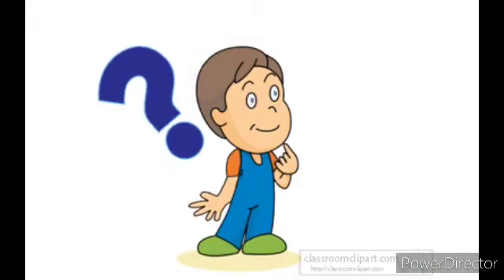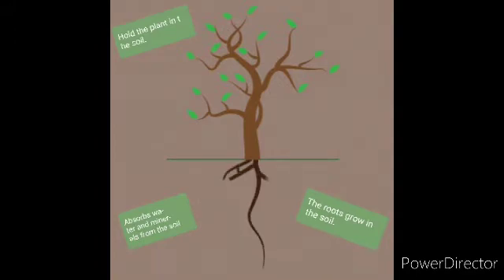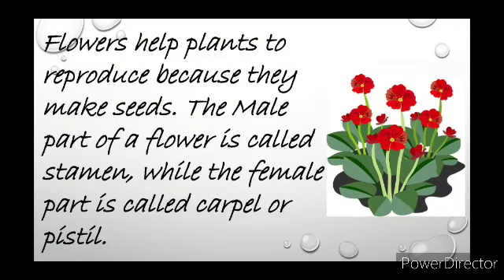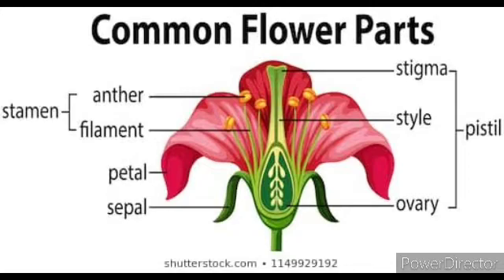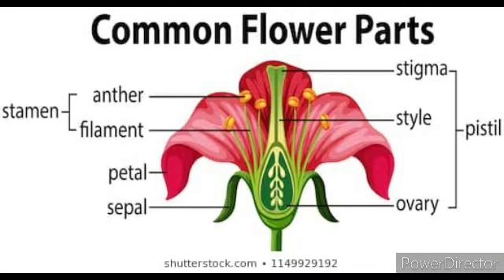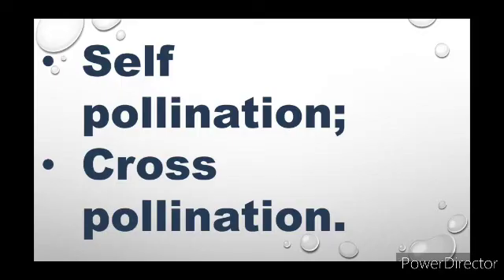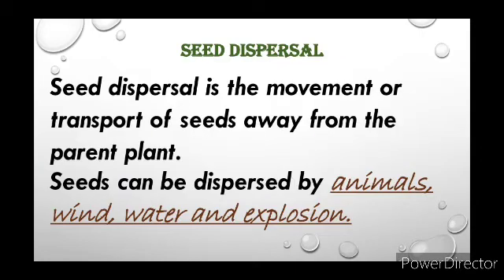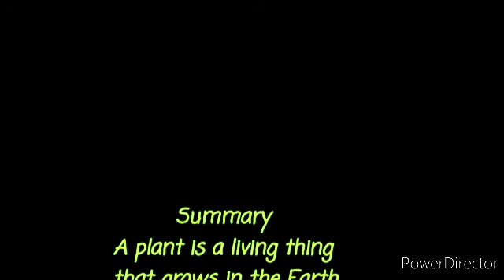May 22, 2020